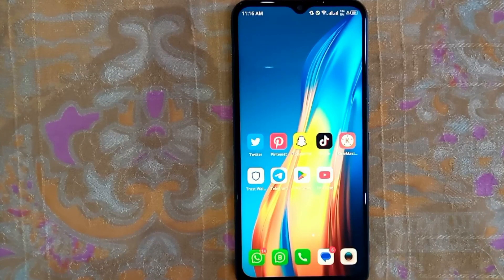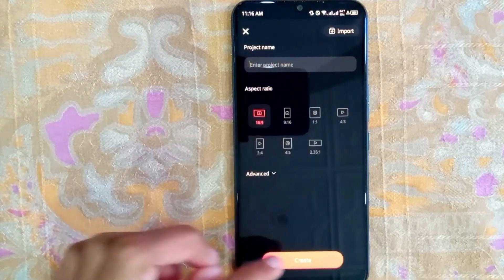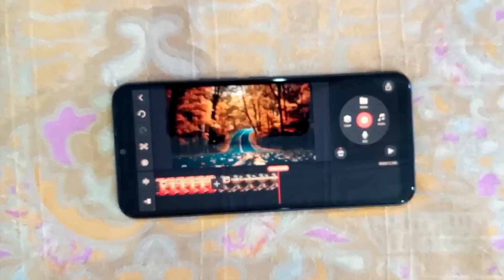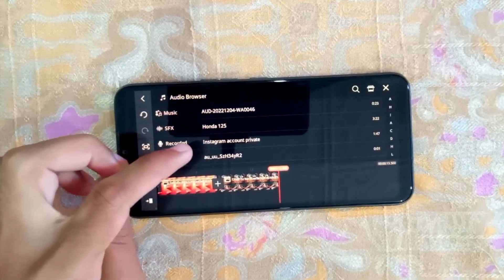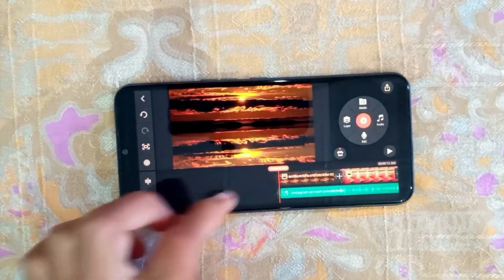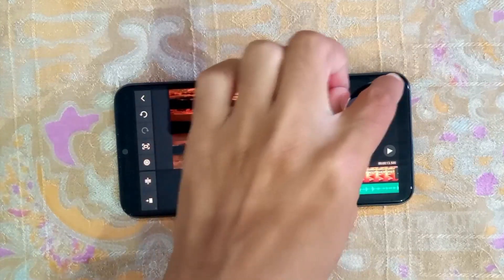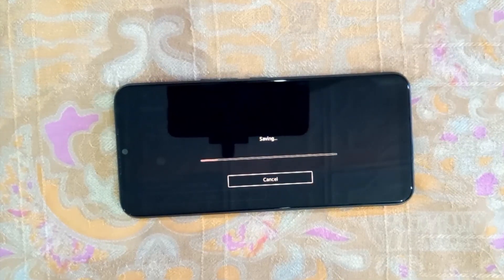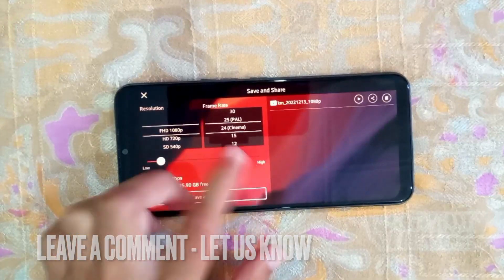✅ How To Add Music To Kinemaster 🔴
About this product:

KineMaster is a smartphone software specifically used for video editing purposes. This software is developed by Nex Streaming. This software was first released in 2013 precisely on December 26, 2013.